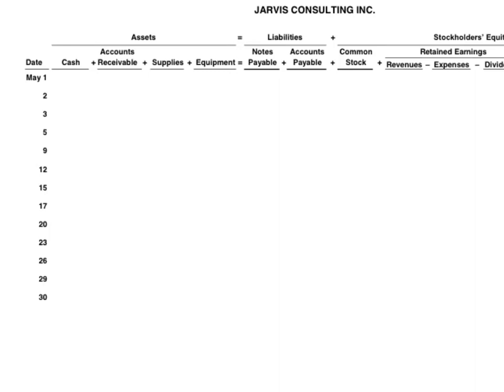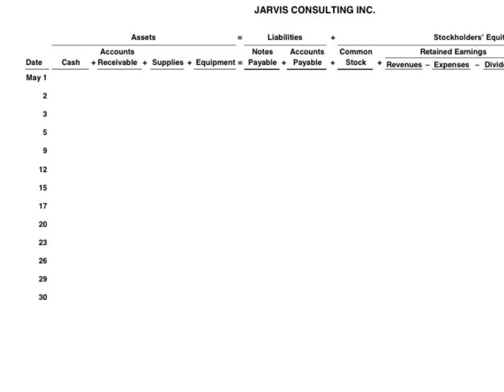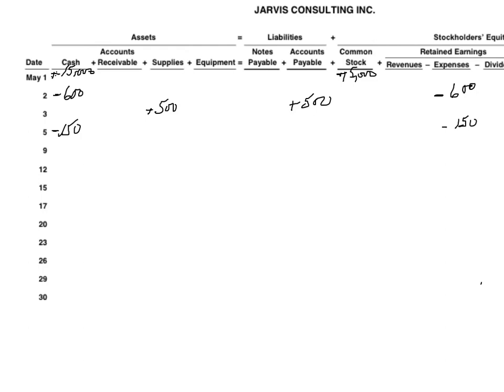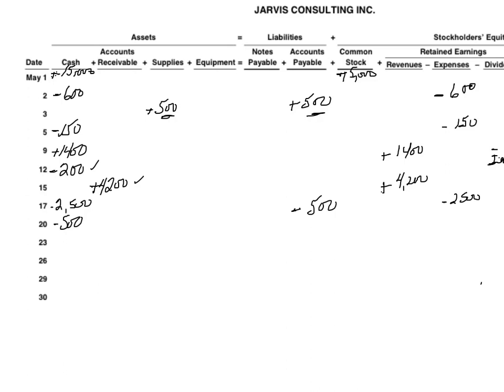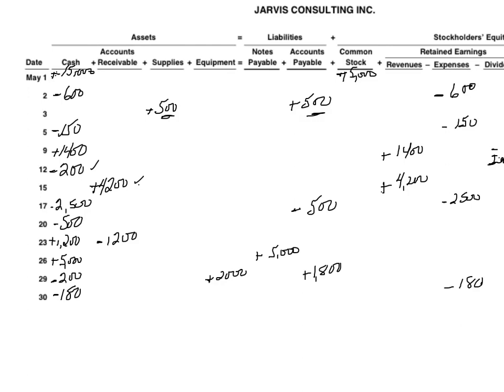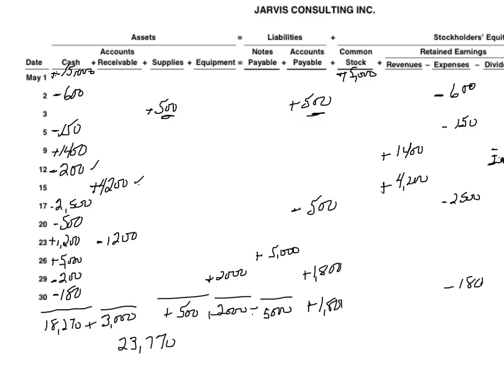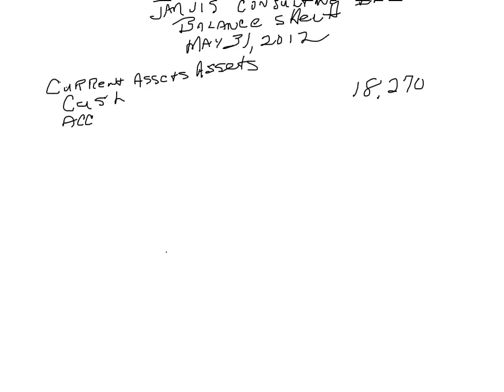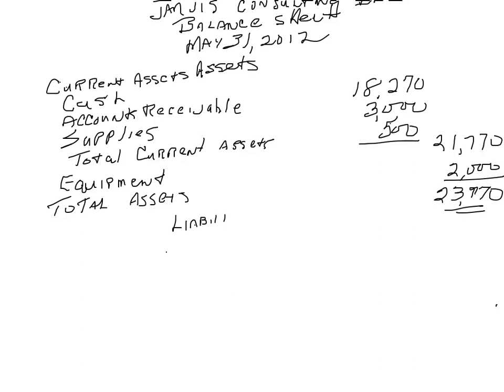Jarvis Consulting Problem